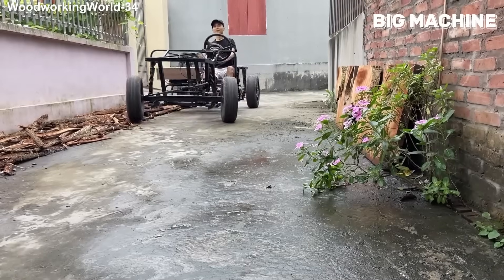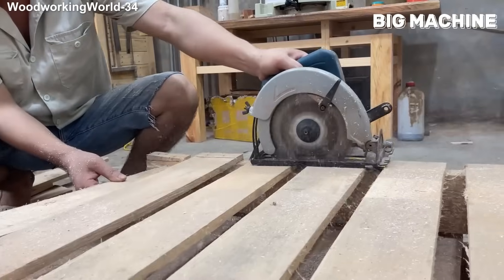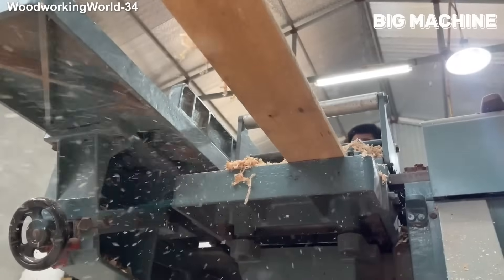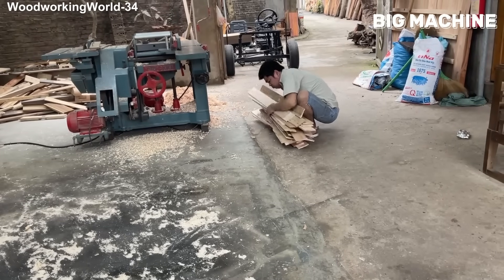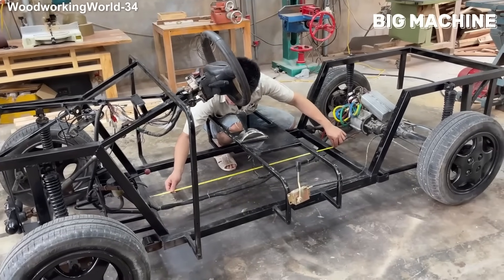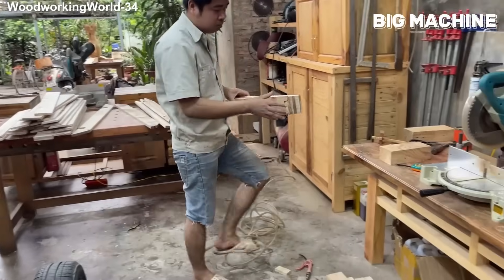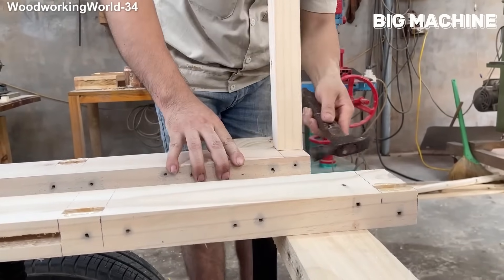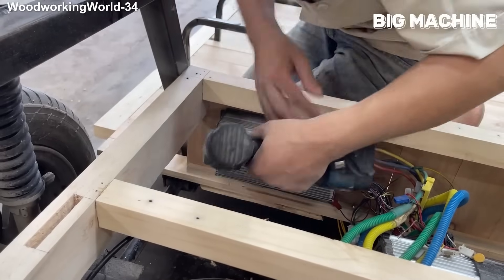A man built an electric car better than Tesla in his own garage using only wood!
This man is building an electric car from wood! Even Elon Musk was shocked! @WoodworkingWorld-34

Can you really build an electric car out of wood? Absolutely — and this video proves it! Watch as skilled hands transform raw timber into a fully functional electric vehicle, step by step. From cutting and shaping to assembly and the final road test, this project is a mind-blowing fusion of carpentry and creativity. You won’t believe how smooth it drives!

Woodworking World